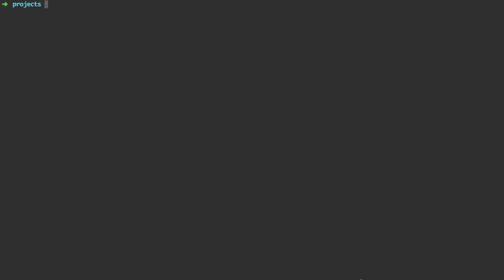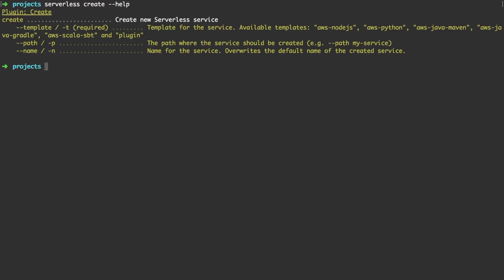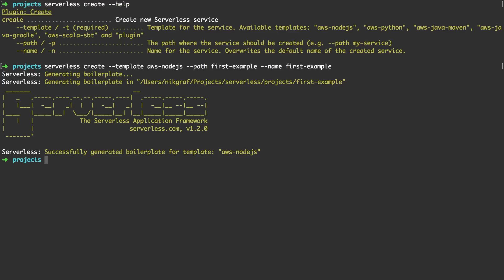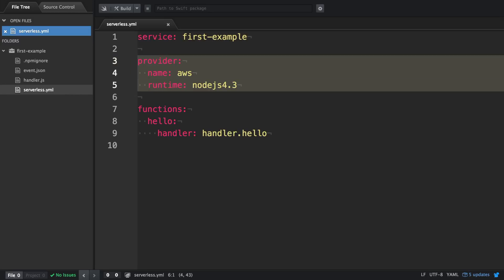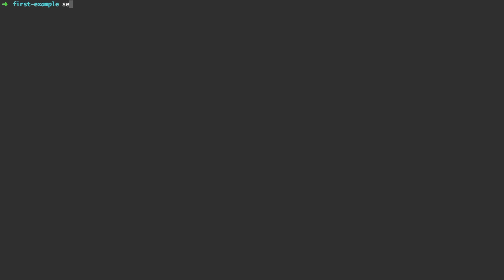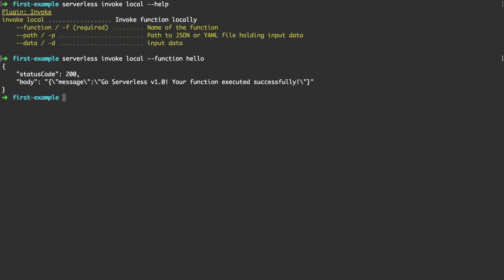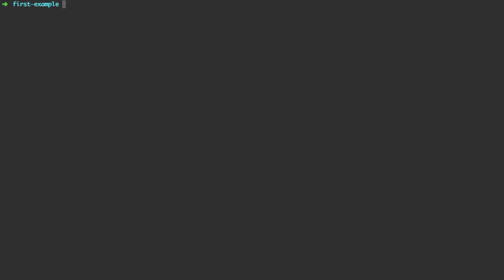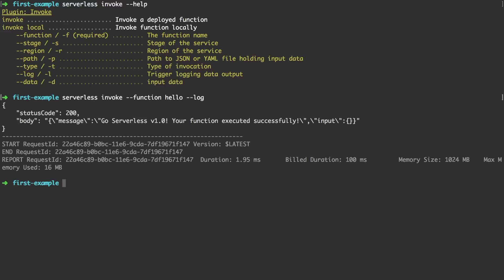Deploying your first Lambda Function with Serverless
In this tutorial Serverless Framework lead front-end engineer Nik Graf walks you through the process of creating, deploying and invoking a Lambda function with Serverless.